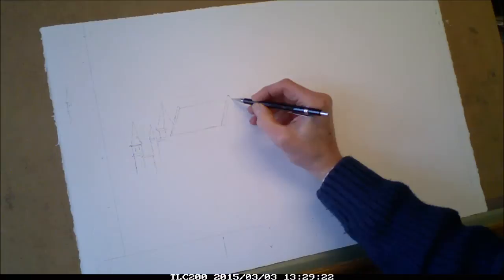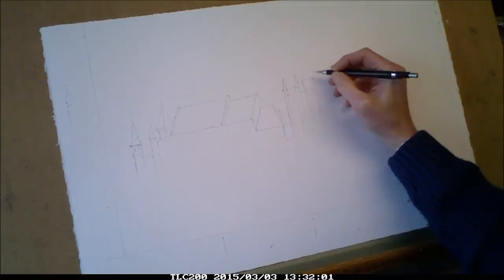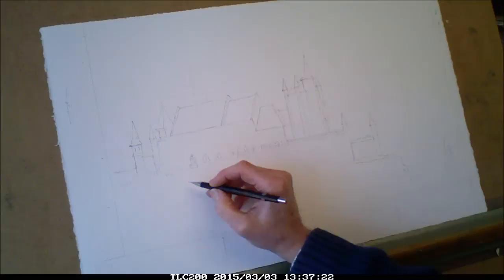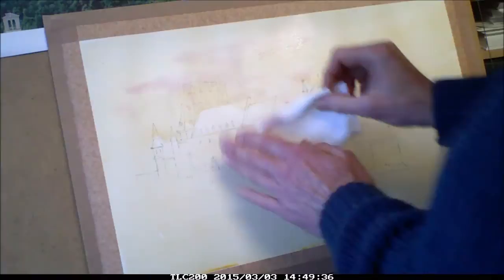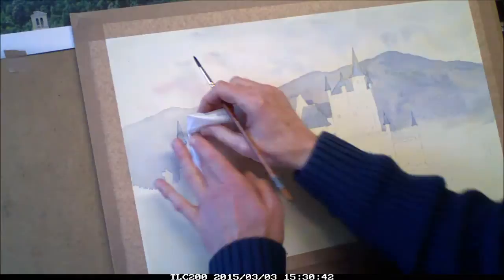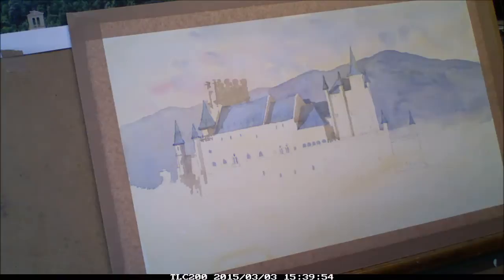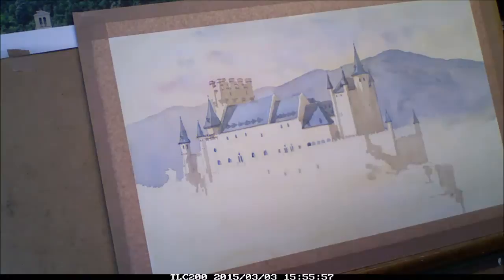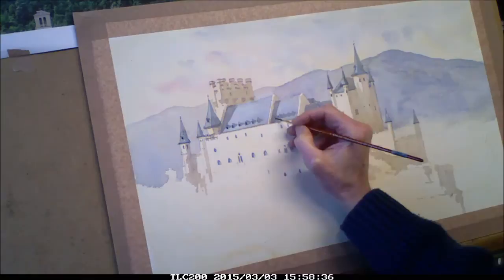Painting demonstration of Alcazar Castle, Segovia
Time lapse video painting demonstration of Alcazar Castle, Segovia